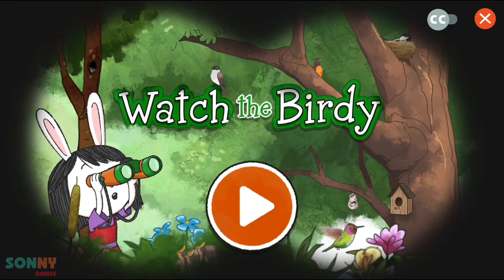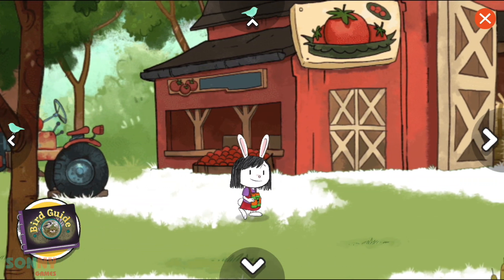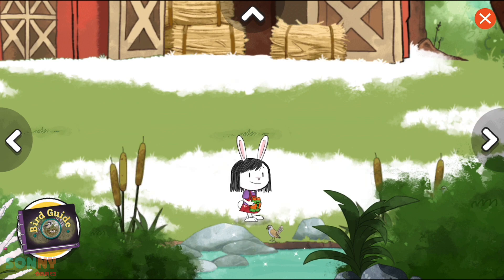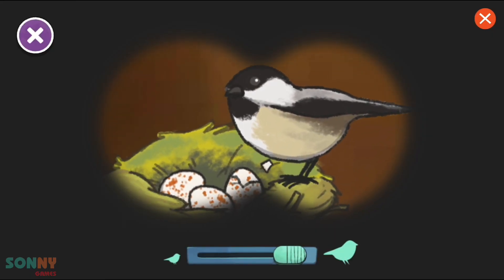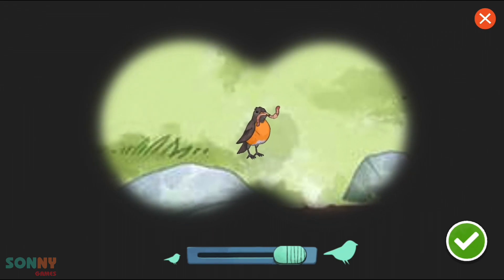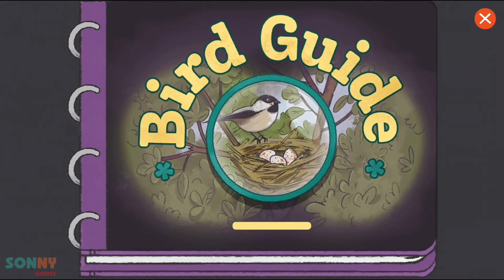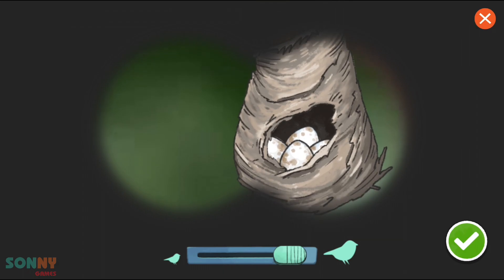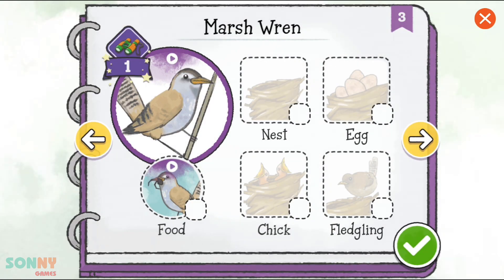Elinor Wonders Why: Gameplay Walkthrough Part 6 - Watch the Birdy